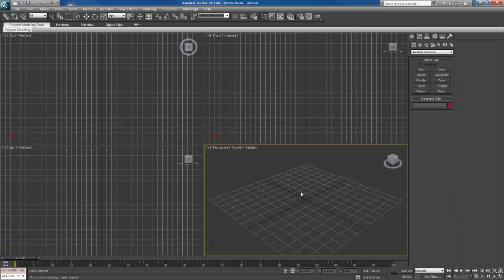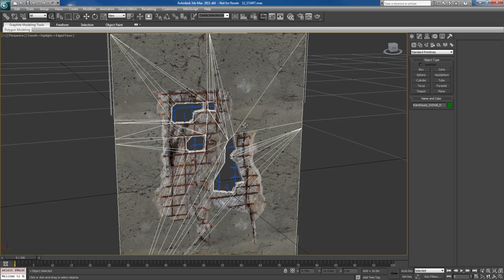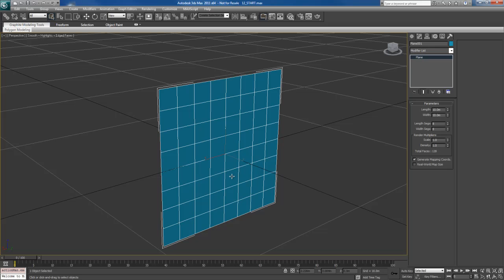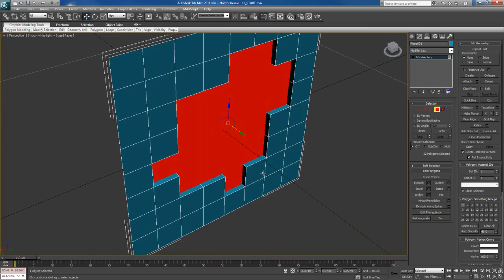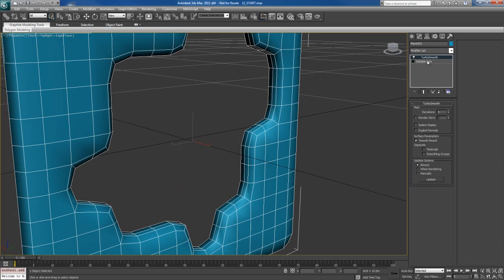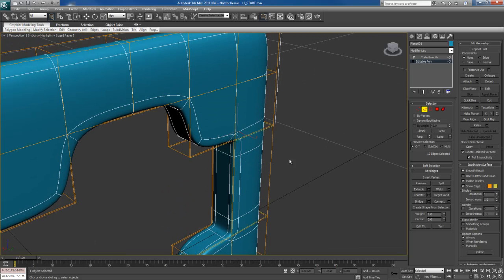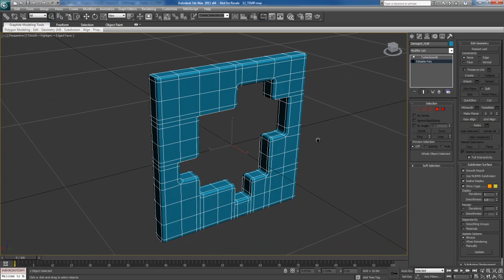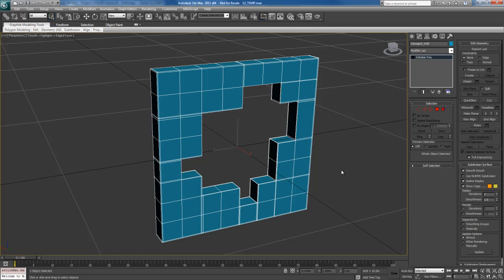12 Sculpting Part01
In this set of videos I'll be focusing on sculpting and working in ZBrush. I'll be demonstrating several different techniques throughout the process.